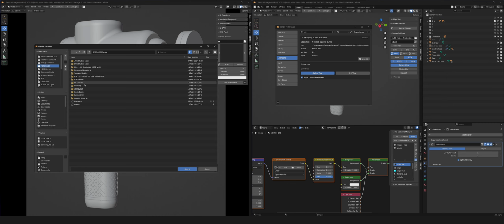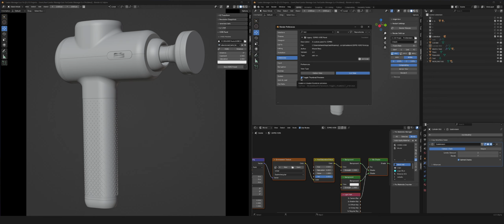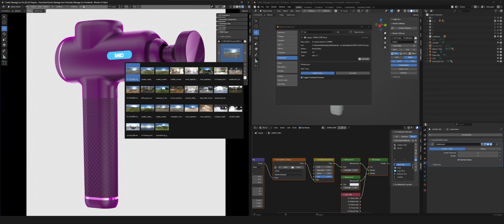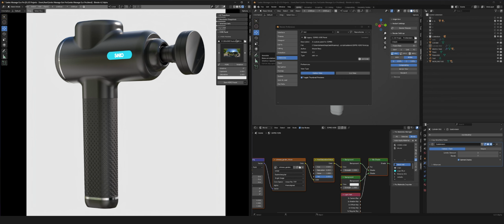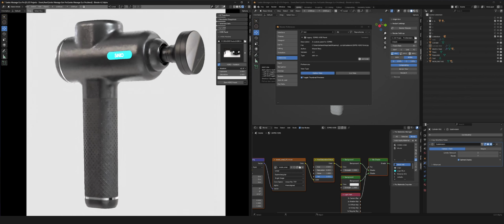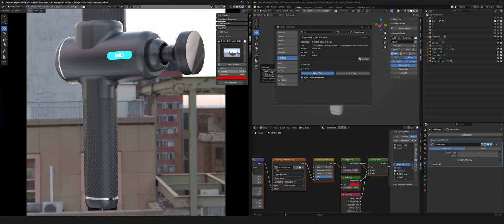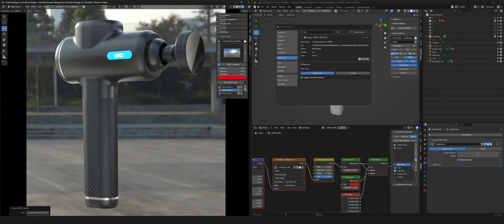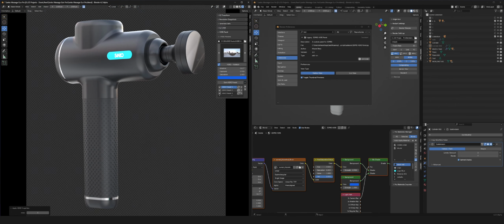3DPRS HDRI Panel V2 Blender Addon